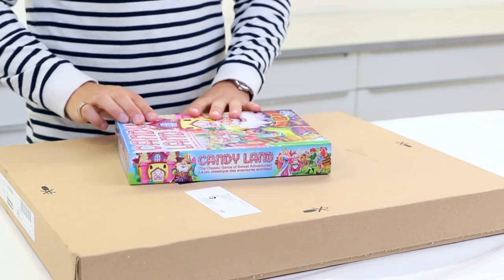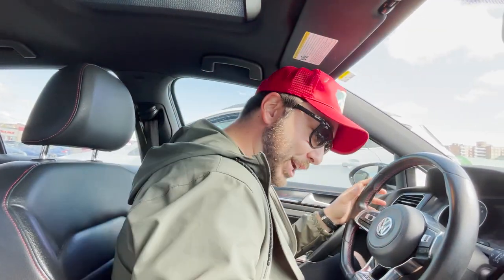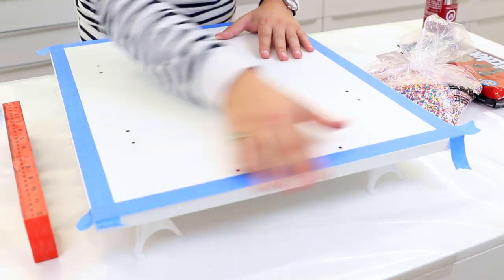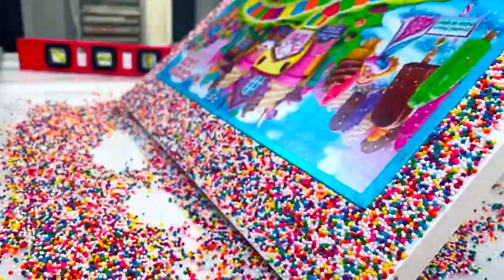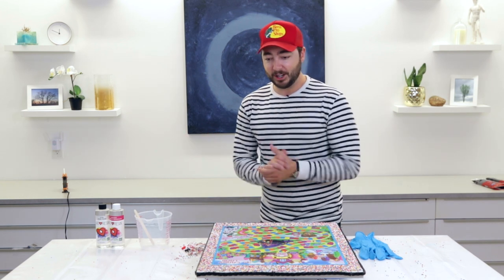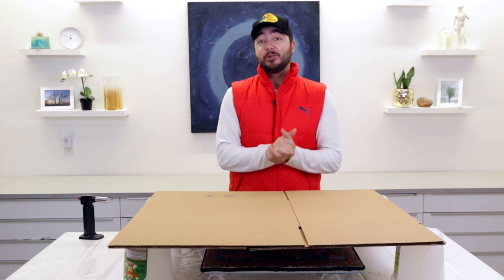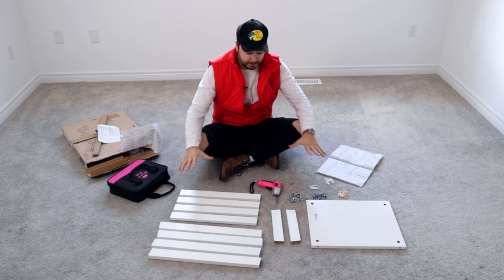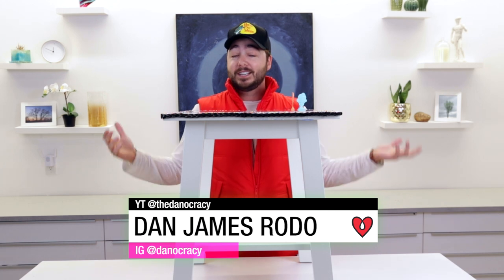How To Resin A Board Game Table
It's easy to turn a boring table into something fun and functional - simply mount your favorite game board to the table top and seal it with ArtResin. This method works equally well on either a small side table or a TV tray. You can pick up an inexpensive item from IKEA or a thrift shop or, even better, repurpose something you already own.

YouTube creator Dan Rodo shows how easy it is to transform a plain, white table into a one-of-a-kind gift for his niece: a Candy Land board game table complete with real candy decorations!

For a full list of materials and written instructions, see our blog How To Resin A Board Game Table: